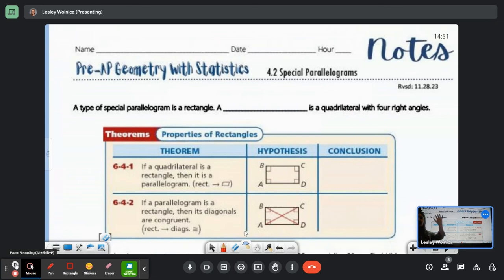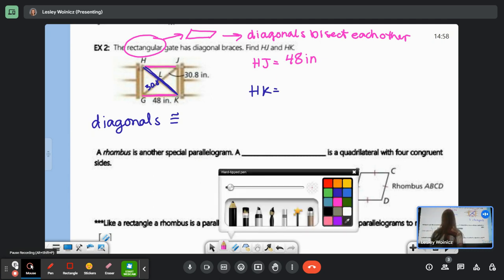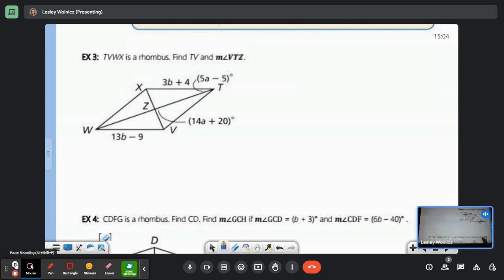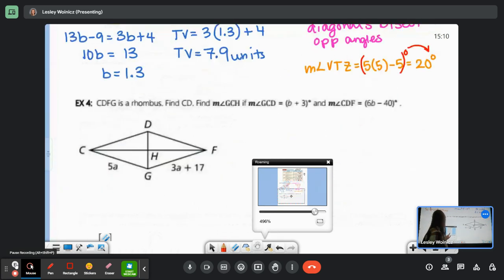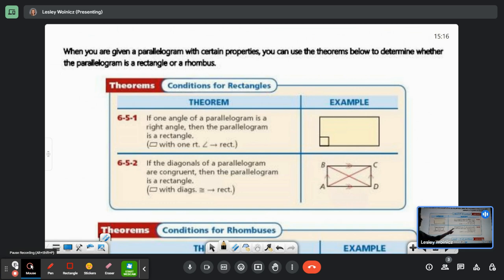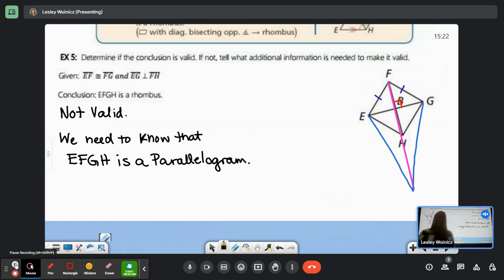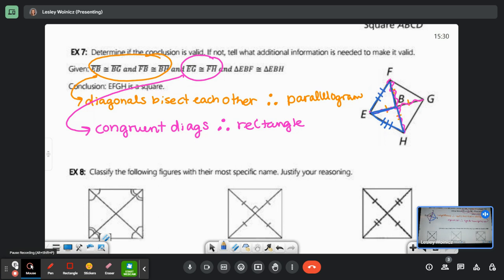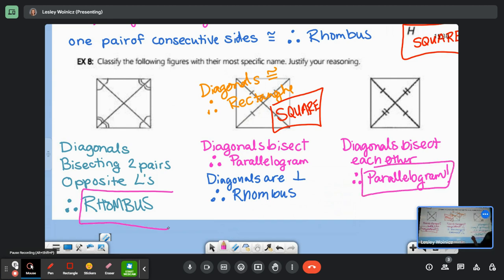4.2 NOTES Special Parallelograms